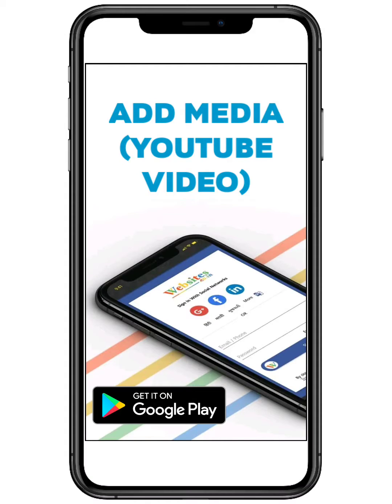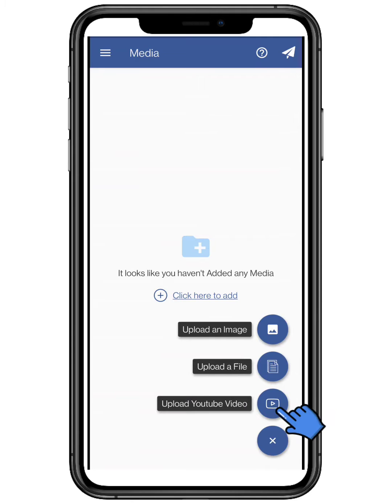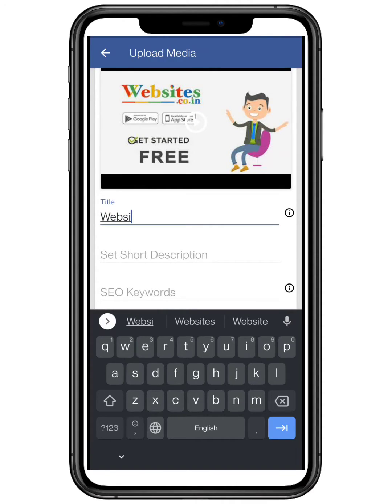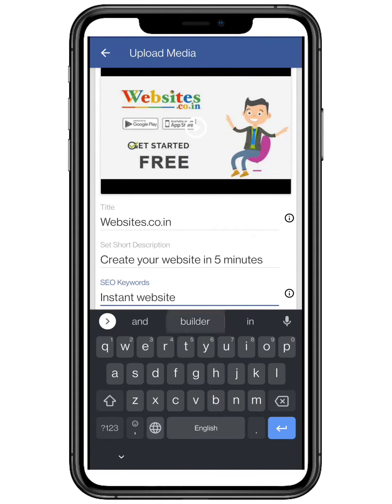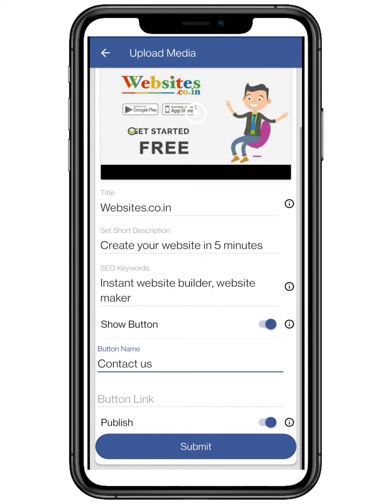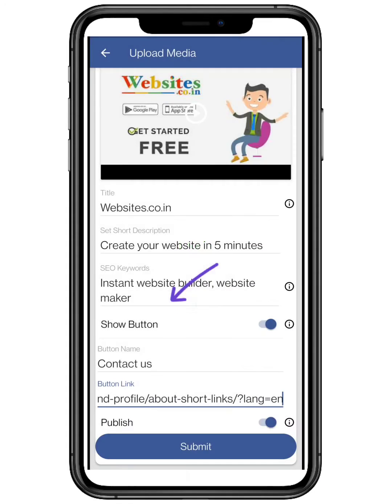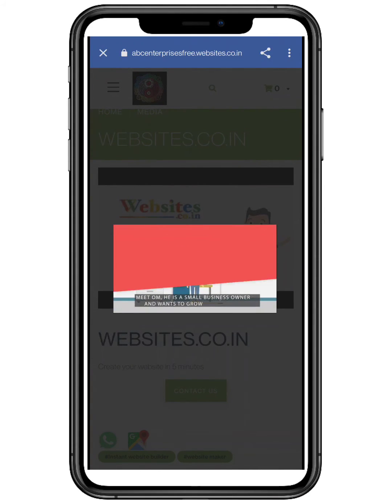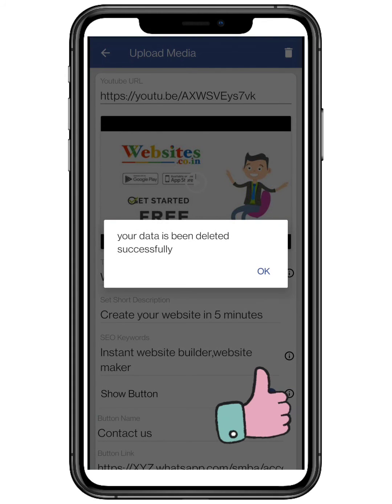How To Add Media(Video) To Your Website In Websites.co.in Application